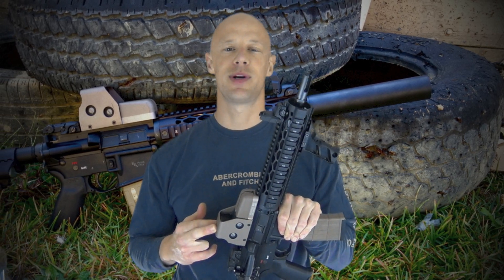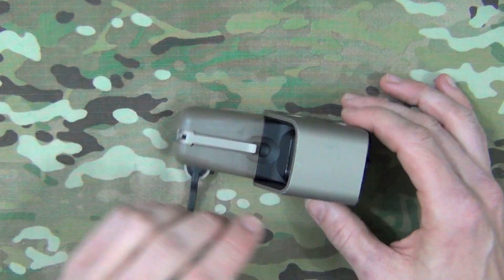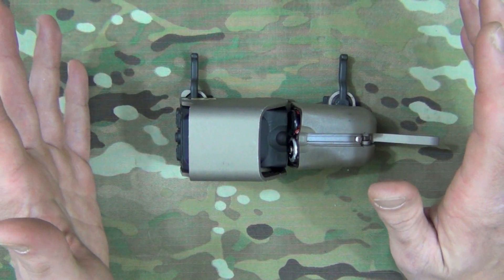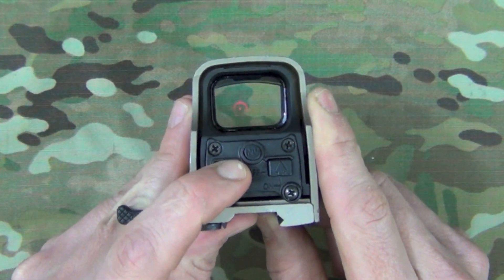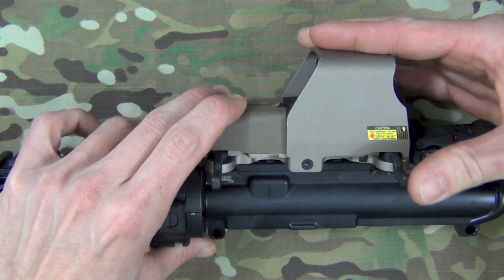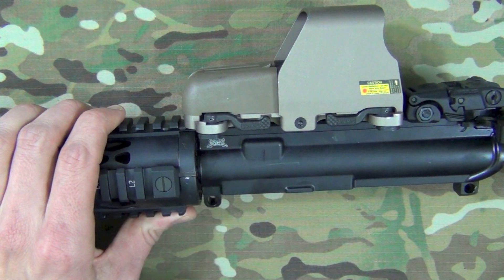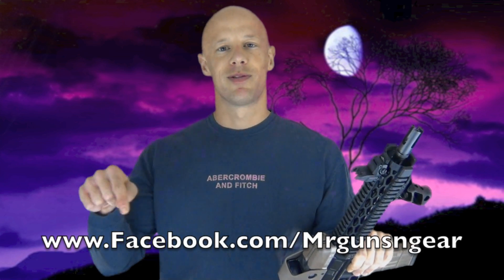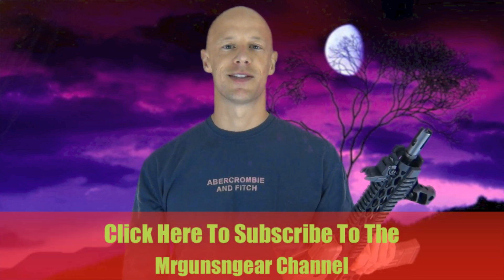EOTech 553 Holographic Sight (SU-231/PEQ) Review (HD)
Here's a review of the EOTech 553 optic.   I do some shooting with it, go over the features, discuss some of the failures that have been reported on it, and give my opinion overall on it.